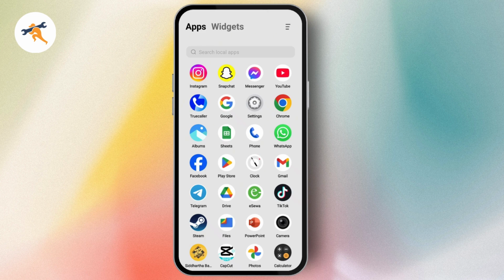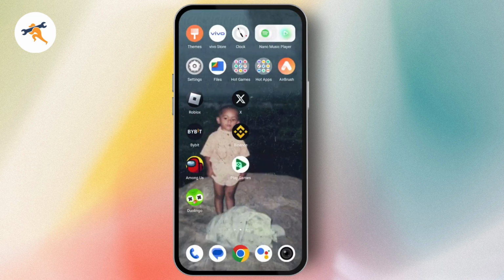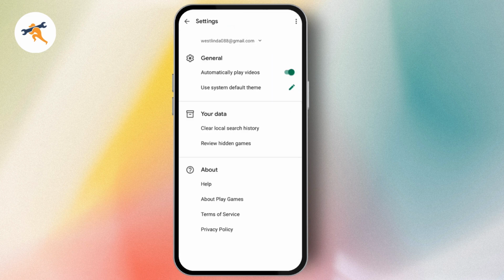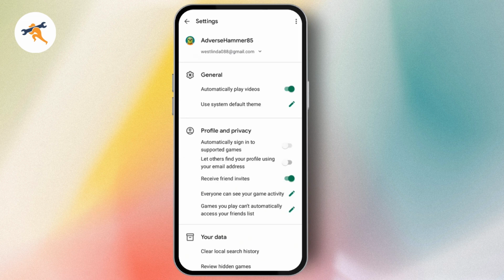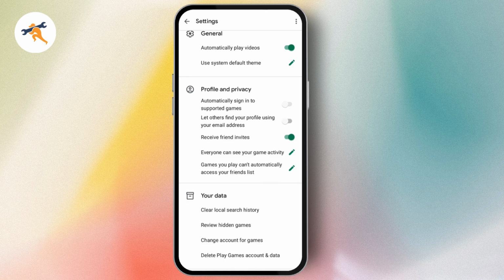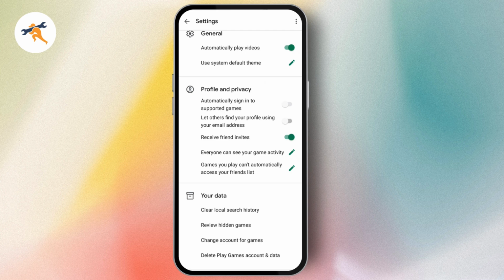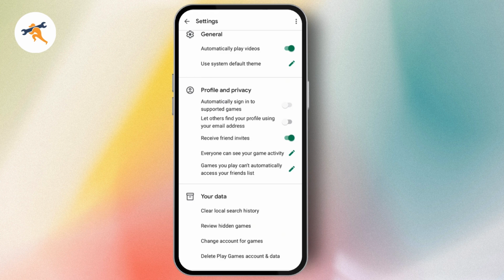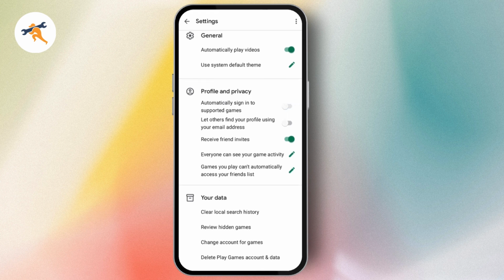How To Transfer Google Play Games Data To Game Center (2025)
How To Transfer Google Play Games Data To Game Center
transfer google play games data to game center
how to transfer google play data
can i transfer google play games data to game center
how to move game data from google play to game center
move google play games to game center

If you want to transfer your Google Play Games data to Game Center, this video will guide you step-by-step on how to sync your data across platforms.

0:00 - Introduction: Transferring Google Play Games Data to Game Center
0:12 - Ensuring Sync is Enabled and Opening the Play Store
0:24 - Accessing Google Play Games and Going to Settings
0:36 - Enabling Automatic Sync and Sign-In for Supported Games
0:48 - Completing the Sync: Transferring Data to Game Center
1:00 - Conclusion: Finalizing the Process